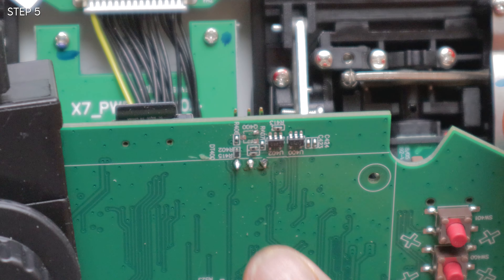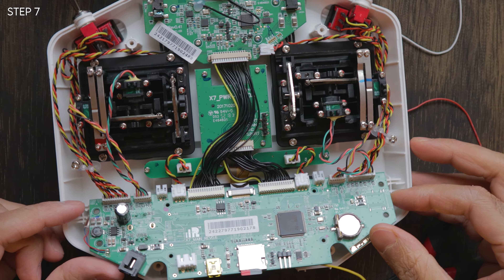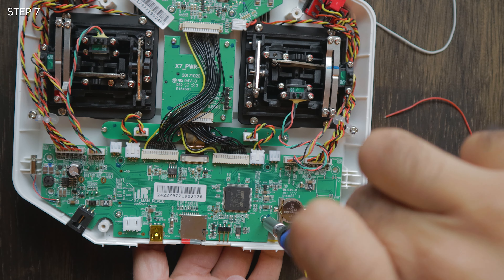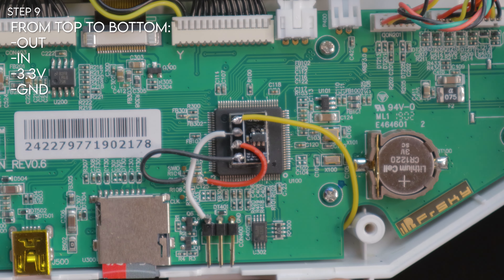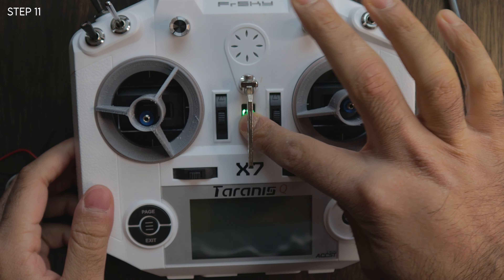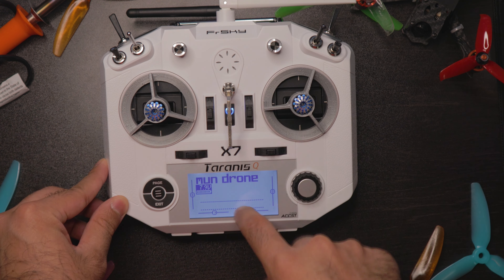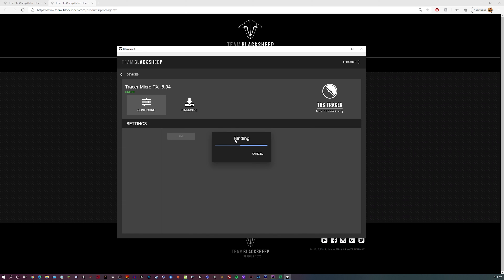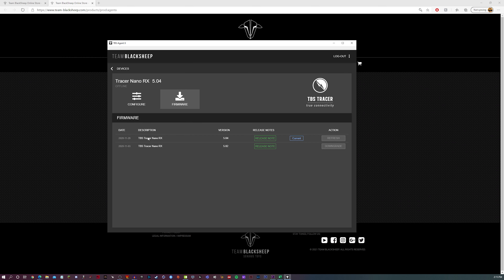How to Setup TBS Tracer (Betaflight/OSD/Binding) + Taranis QX7 Mod (4K)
Hey guys! Here is a tutorial video on how to fully setup TBS tracer along with the Taranis Qx7 hardware mod to unlock Tracers full potential!

Timestamps:
0:00 Introduction
0:54 Frsky Taranis Qx7 hardware mod
1:27 Mod Step 1
2:18 Mod Step 2
2:37 Mod Step 3
3:08 Mod Step 4
3:27 Mod Step 5
4:22 Mod Step 6
5:33 Mod Step 7
6:20 Mod Step 8
7:20 Mod Step 9
8:20 Mod Step 10
10:40 Mod Step 11
11:52 Model Setup
12:56 Baud Rate Change + Software Mod
13:54 Wiring Up the Nano RX
14:38 Betaflight Ports Tab Setup
15:32 Config Tab Setup
16:01 LQ OSD Setup
18:23 Agent X Install
18:55 Binding RX to TX w/ Agent X
21:11 Conclusion

My gear:
Video Camera: Canon EOS M50
Camera: GoPro Hero 7 Black
Edited on Premiere Pro
Transmitter: Frsky Taranis Qx7
Goggles: Fatshark HD3 w/ RapidFire Module
Goggle antennae: TBS triumph, and Foxeer Echo Patch
Goggle battery cable: TBS Syk Goggle Cable

5" Quad:
Motors: RcInPower Smoox 2306.5
Frame: iFlight SL5
VTX: PandaRC vt5805 (might change soon)
New VTX: Rush Tank Ultimate II
FC/ESC: Mamba F722s stack
Camera: Foxeer Arrow Micro (Might Change Soon)
New Camera: Foxeer T-rex
VTX Antennae: Foxeer Lollipop
Props: HQ prop V1S 5043
Battery of Choice: 4S 1500mah CNHL Black or RDQ Batteries
Radio Link: TBS Tracer

GoPro Settings:
2.7k 30fps Superview
Protune: ON
Color: Flat
ISO Min: 100
ISO Max: 100
Shutter Speed: 1/60
EV: -.05
ND: 8, 16, or 32, depending on how bright, the brighter the higher the ND.